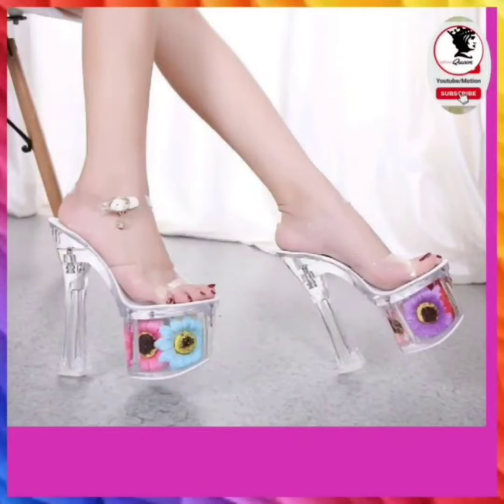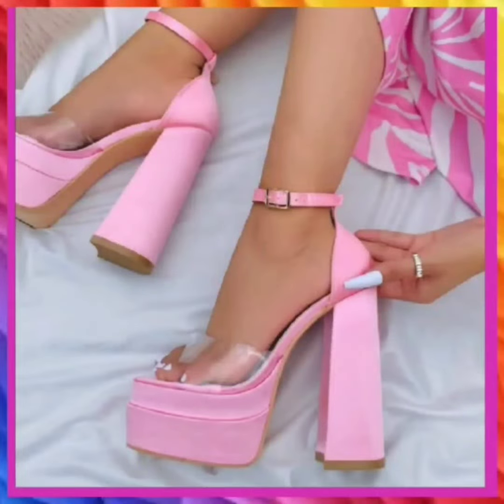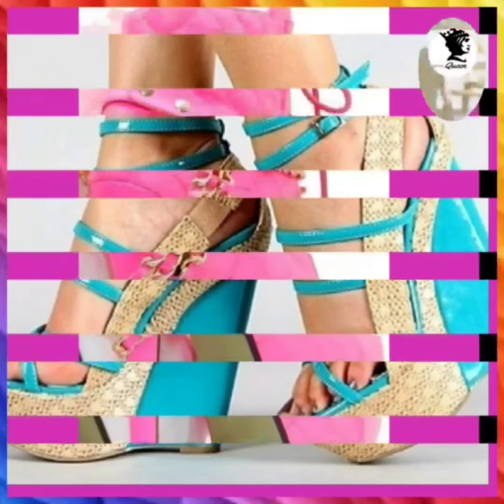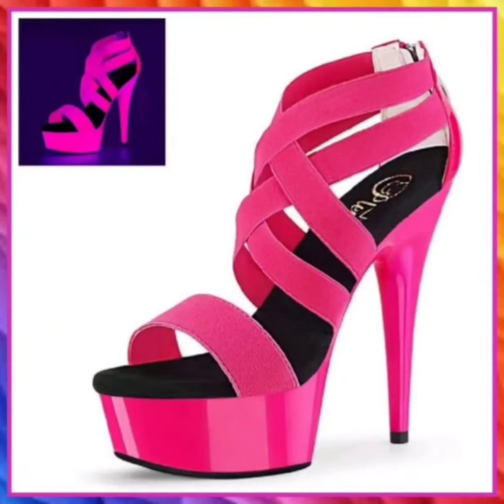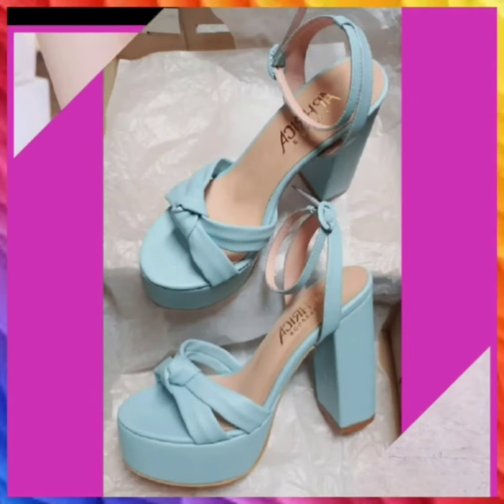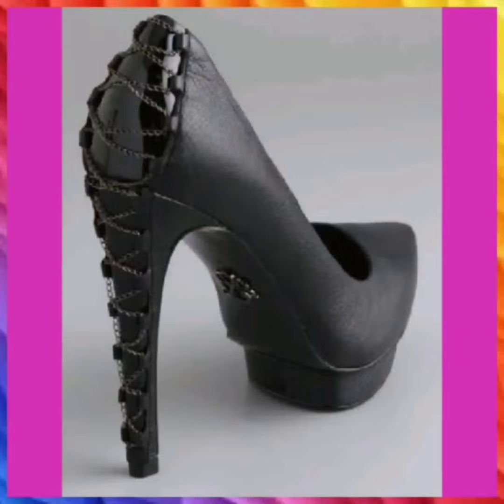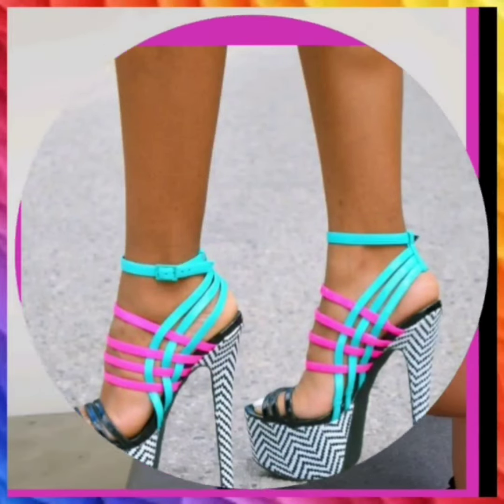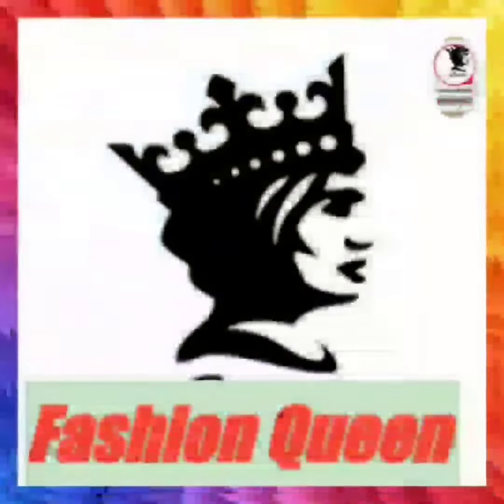Stylish Ladies Sandals Shoes High Heel Footwear Design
Woodland Sandals,
Sandals Strappy,
,Fashion Queen
High Pencil heels shoes,
Pencil Heels Sandals
Sandals
Low Heels
Shoes Boot,
ShoesDazzle,
ChrisTian Louboutin
Pointed Toe,
 Women,Shoe,
Mules Shoes,
Heels & Wedges
 shoes Fashion
Peep toe shoe,
ladies shoes,

high heels and stockings,
mules ,
high heels,
sandals,
strappy heels,
summer shoes
high heels,
high heels collection,
vanessa pur,
louboutin heels,
pencil heel,
heels,
footwear hau,l
pencil heel sandal,
girls feet,
sandals haul,
pumps  heel , pumps Shoes  Pencil  heel sandals for girls   platform , high heel for girls, Block  heels sandals, ladies
stylish shoe, beautiful high heels for women's , penci Highl heels, stylish heels design, beautiful heels for ladies
Low Heels Air Jordan  JUSTPRETTVCHIC Beautiful High Heels slingback heels
, ladies high heels, types of heels with names, types of heels every girls should have, heels collection, , beautiful high heels for girls, stylish collection of party wear  high heels shoe //heel sandals designs
flat sandals collection for girls, summer shoes for women , casual flat sandals
, fancy sandal design, stylish sandals design, new summer sandals for ladies, black high heels, red high heels, white high heels, high heels for women
fashion tips, meesho footwear, meesho online shopping sandals, haul, hauls, footwear, , flat slippers for haul, footwear haul, Beautiful Strip shoes Flat sandals ideas new shoes collection for girls and women
 strappy,high heeled sandals,shoes,high heels

Collection, pumps, chappals, ndure Shoes, Ndure Shoes, pumps. , College wear flat sandal designs, comfortable and stylish flat sandals, types of sandal, girls , types of footwear, types of shoes, the trendy girls  shoes, the trendy girl sandal, Trendy Working flat sandals, footwear

 heels shoes, milk collection, sandals, types of heels every girls should have, heels collection, heels type, , Trendy Working  to wear in, College to Wear in ,School boot.   to wear  in Office
  heel , pumps Shoes  Pencil  heel sandals for girls   platform , high heel for girls,

  types of shoes, girls trendy shoe, fashion for girls,
High Pencil Heel Sandals Shoes sneaker shoes  feet nail paint art & more  many types of Feet and footwear  Video  See On Fashion Queen